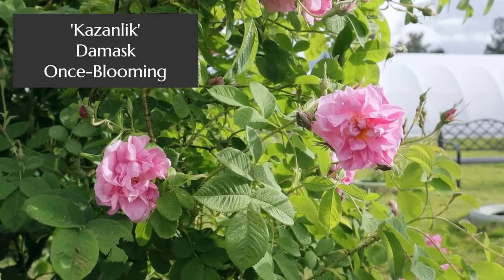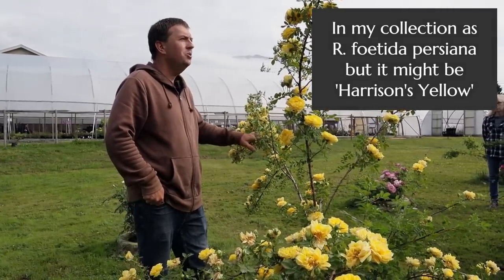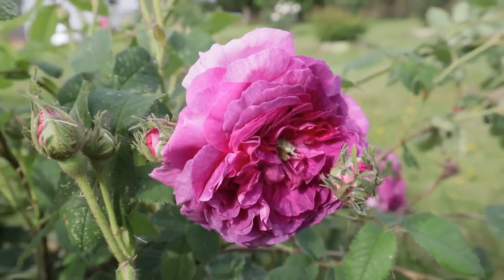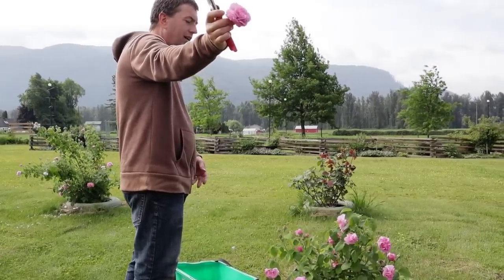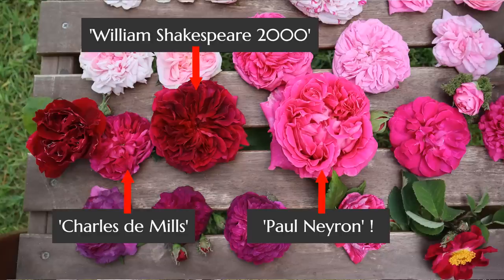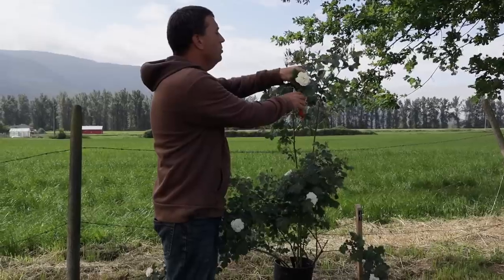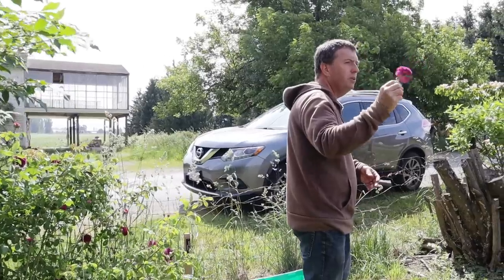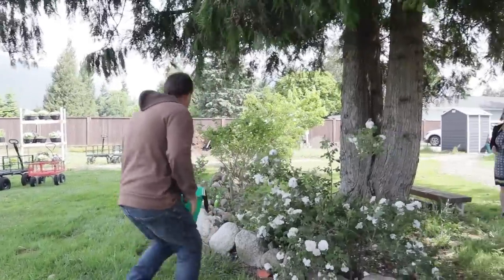Old Garden Roses Tour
Here's a recording of a walking tour May 28 at Fraser Valley Rose Farm - focused mainly one the early once-blooming roses. Timing is always tricky for a tour like this: we missed the earliest blooming Scots roses (they finished last week) but still only caught the front edge of some gallicas and damasks. My sincere apologies over the audio. The wind played havoc on our mics, and even with some filtering in post it's pretty annoying.

Thanks to our guests for being good sports about the camera and conditions!